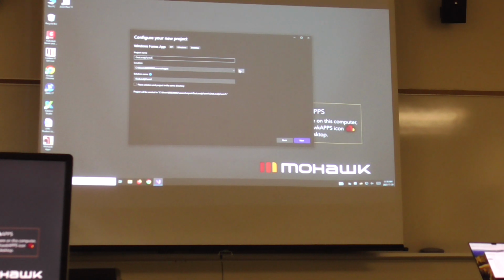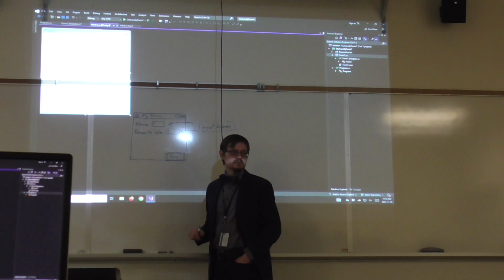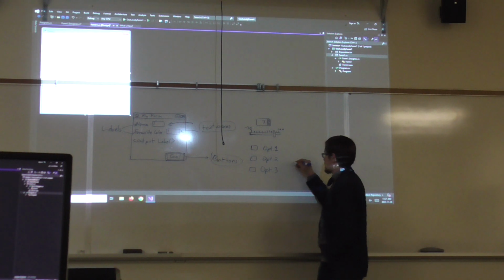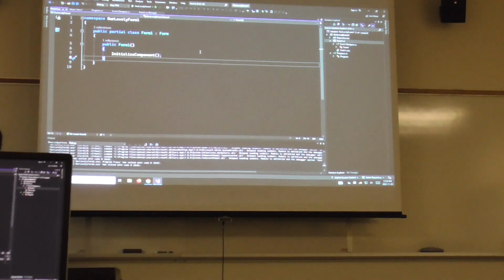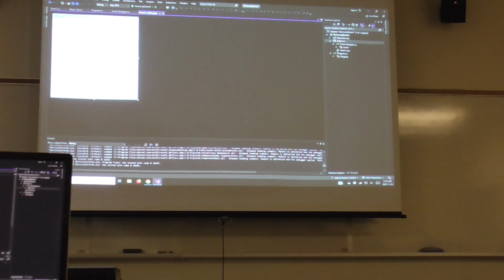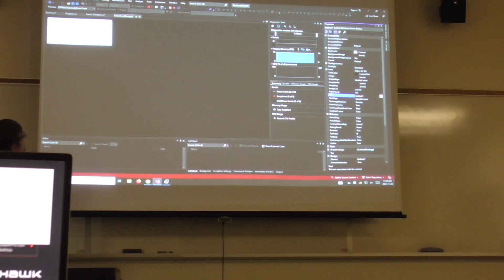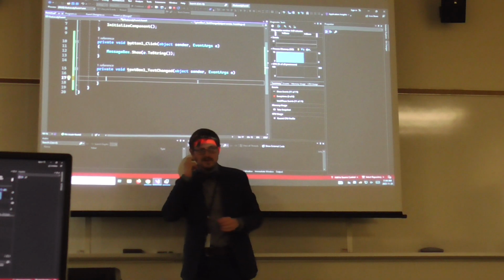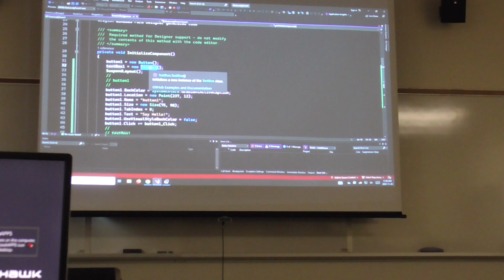Intro Programming for Digital Health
Windows Forms